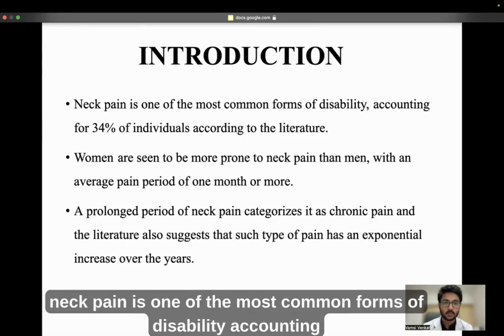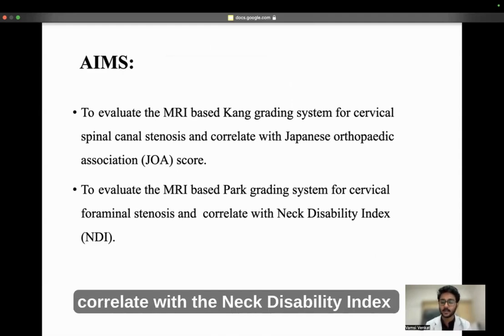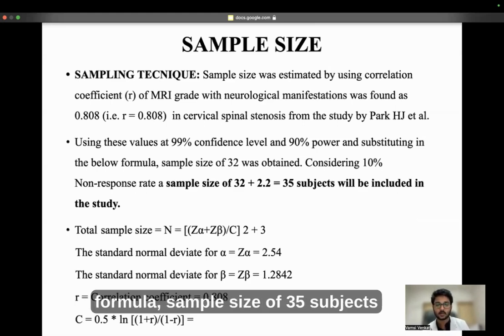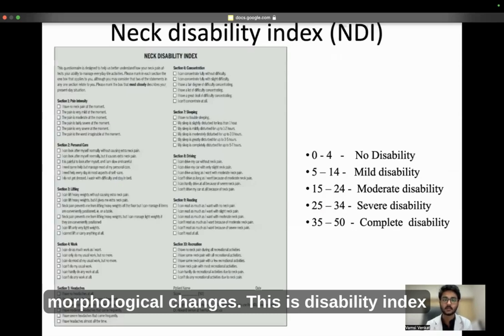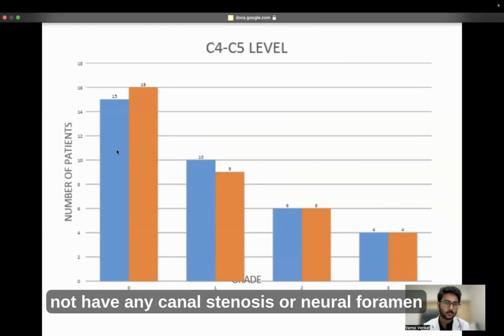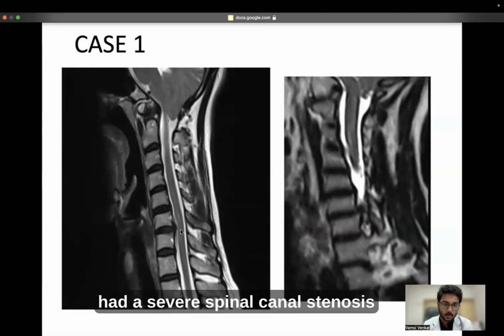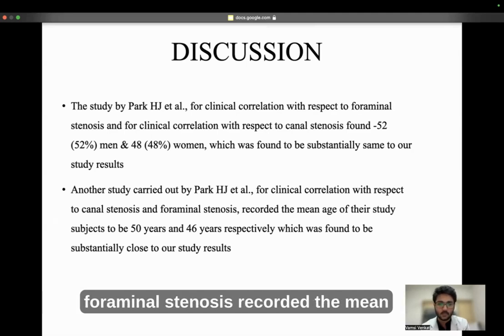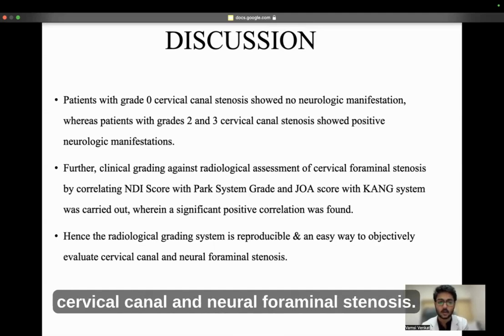T. Nishanth Varma | MR evaluation of cervical spinal canal stenosis and cervical foraminal Stenosis